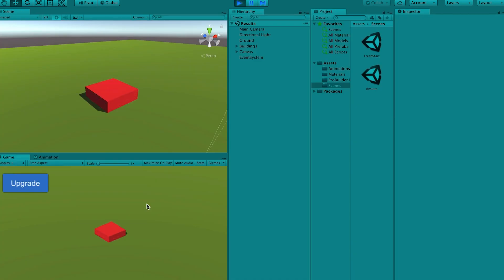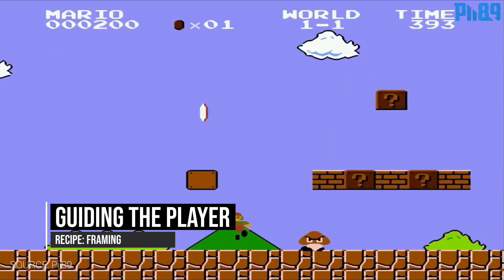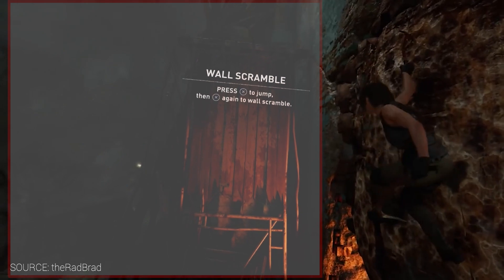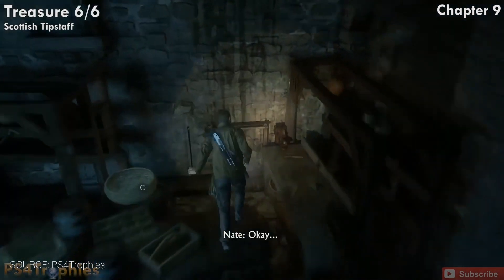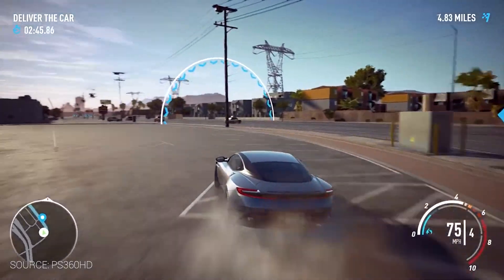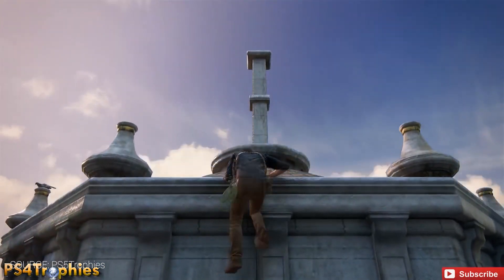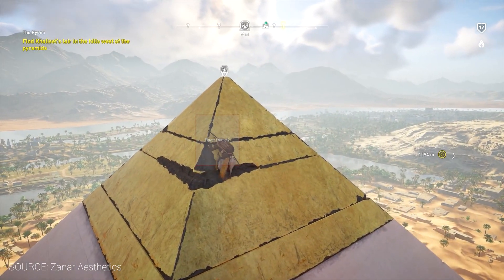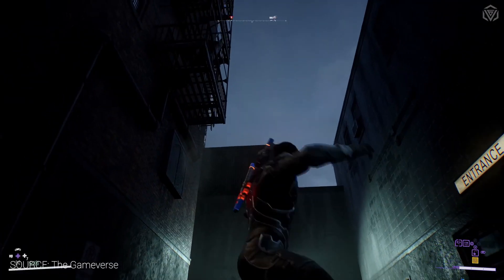How Games Use Cameras Creatively?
In this short video, we're taking a look at how cameras can improve our games by using them creatively.